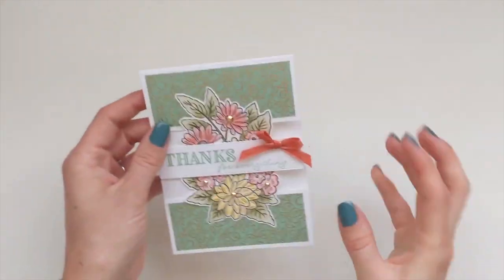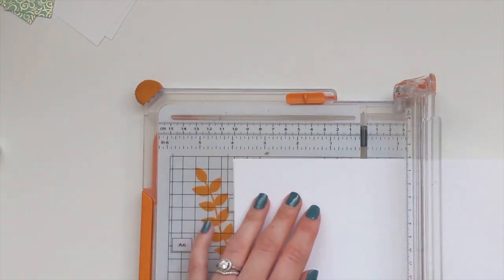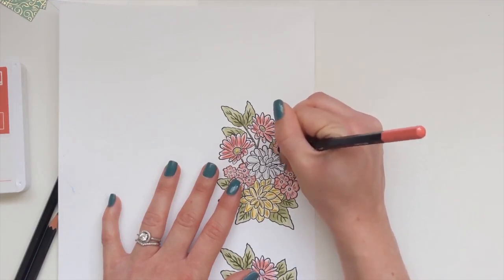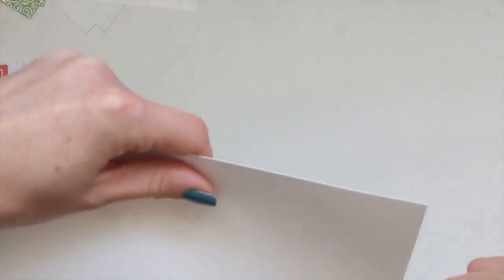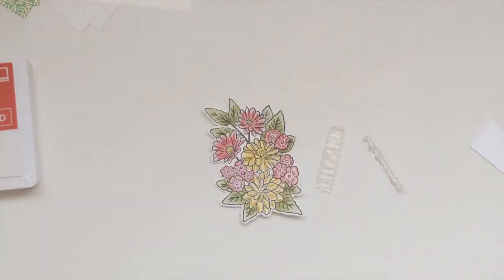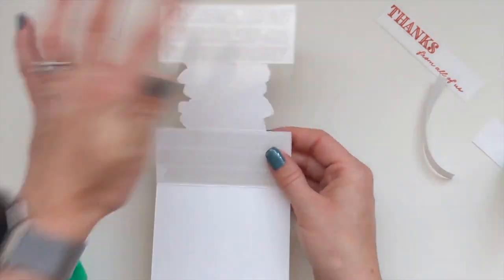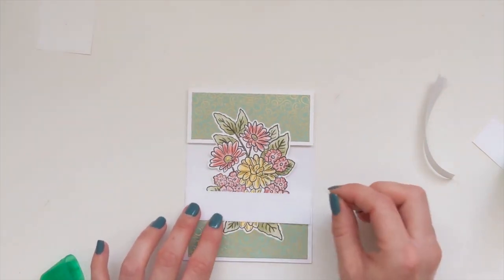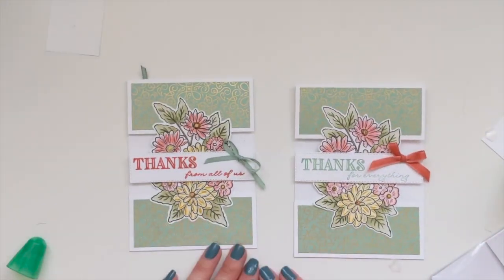Ornate Garden Suite Episode 2 - Window Card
Today's project is a window card using the beautiful Ornate Garden Suite from Stampin' Up!

To shop Stampin' Up! products and supplies used in this tutorial click here to shop online 24/7

Current hostess code - 47RWFH6C